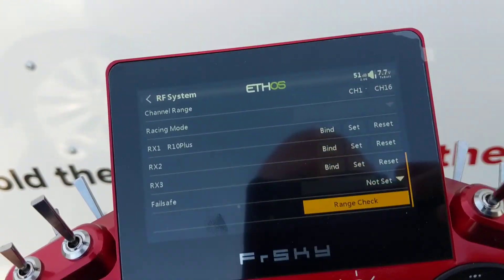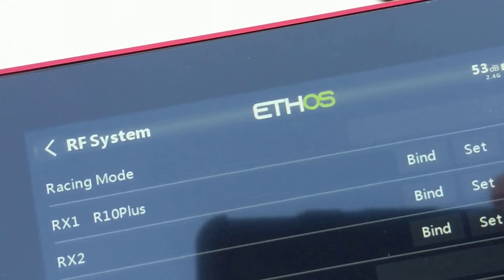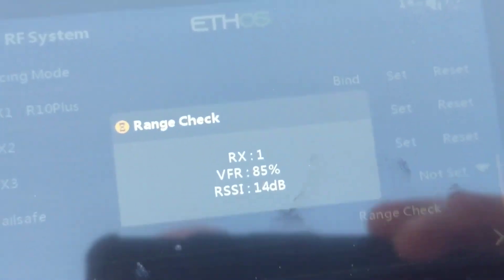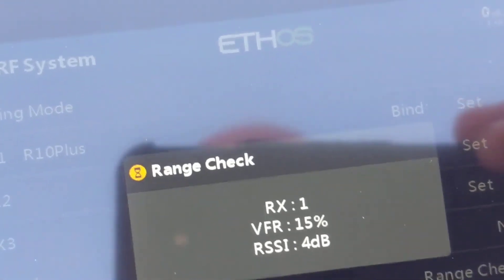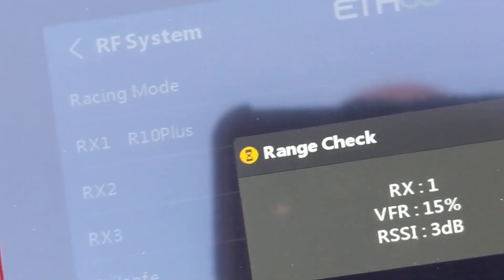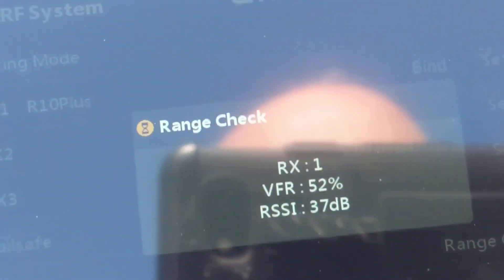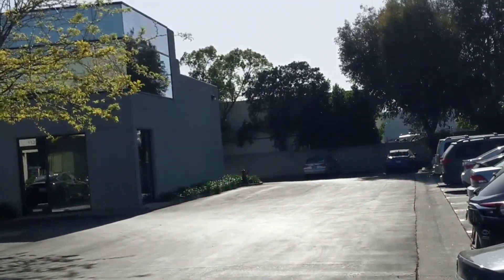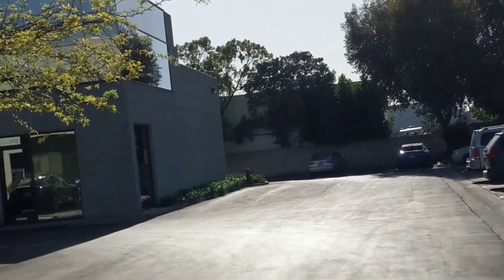FrSky Ethos- Range Check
If you want extra peace of mind before you fly you should perform a range check.  Range Check is found in the same area where you bind your receiver (model/RF System). It's one it's at the bottom of the screen and works for a properly setup receiver.  When range check is activated, it sets the power to 1/30th it's normal power. In this example the radio started to complain of low RSSI at 165 feet.  Multiply 165 feet times 30 and you get roughly 5000 feet.  Thus the effective range of where the model would cause a problem was a better part of a mile, and this was a 2.4ghz only receiver!

A quarter of a mile away is around 1300 feet which is about where seeing an RC plane clearly may become difficult.    At 1500 feet a plane with a 4' wingspan is very hard to see.     Thus, I have a lot of confidence in this setup.